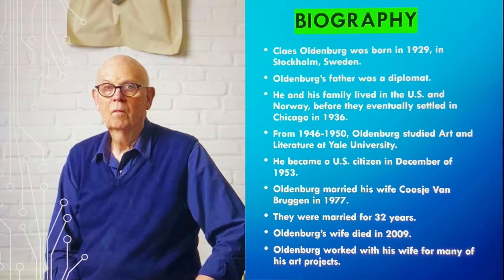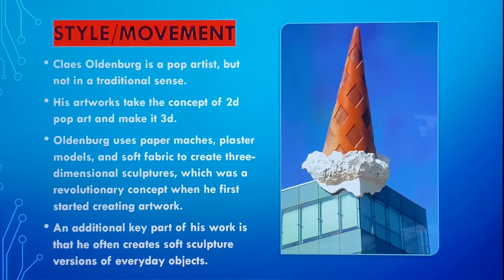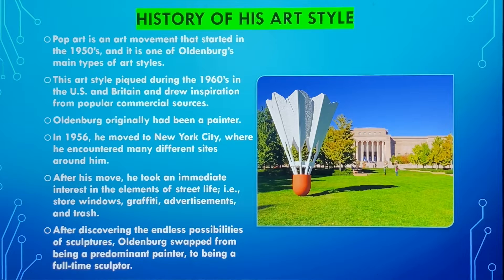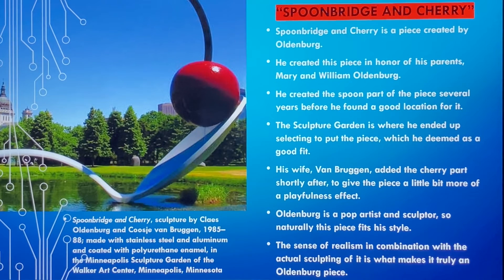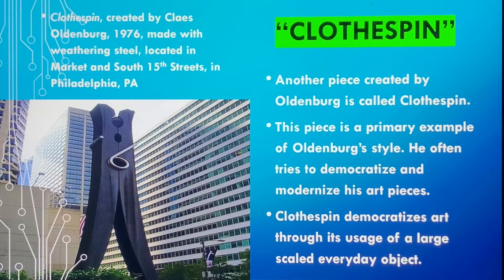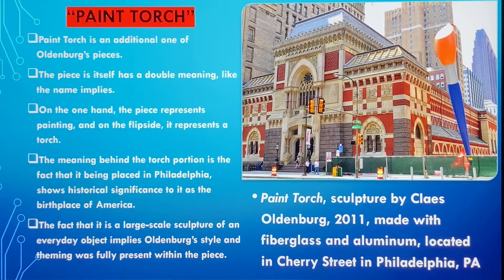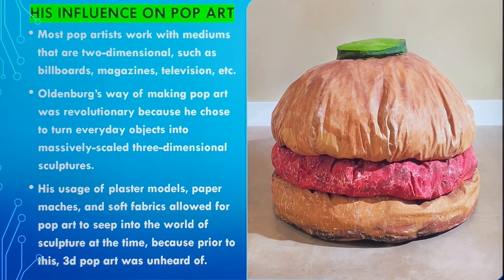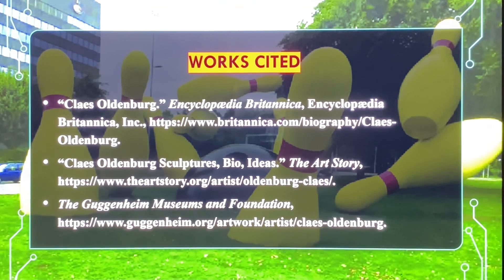Claes Oldenburg Presentation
My submission for the Major Assignment 2 Powerpoint assignment in my Art Appreciation course.